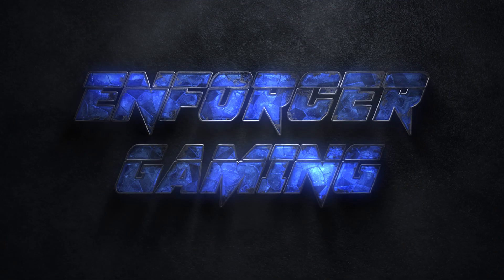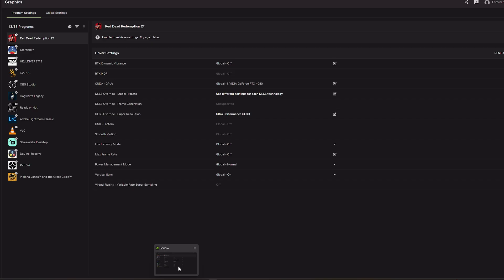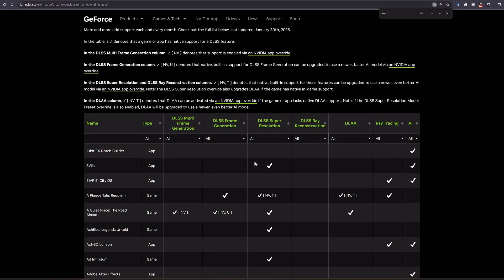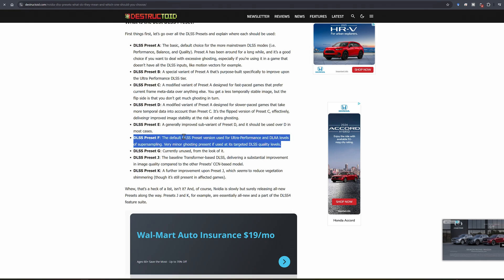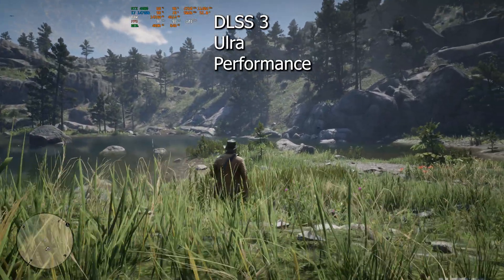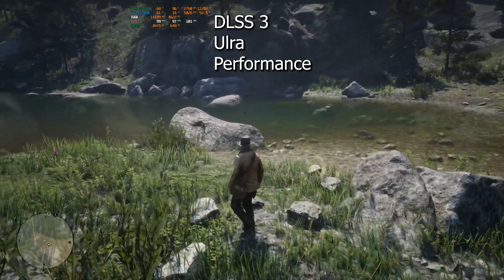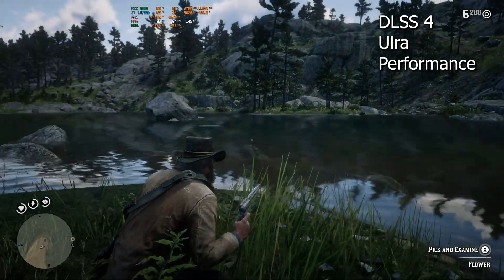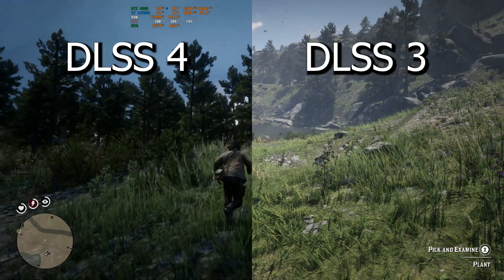Enabling DLSS 4 & DLAA on RTX 4080 in Red Dead Redemption 2 | DLSS Override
In this video, we examine the visual quality of DLSS 4, DLSS 3, and DLAA on the RTX 4080 in Red Dead Redemption 2 using NVIDIA’s new DLSS override feature. We test Ultra Performance mode, the latest DLSS preset, and DLAA to see how each setting affects image sharpness, clarity, and overall visual fidelity. Is DLSS 4 a game-changer for RDR2? Let’s find out!

0:00 Intro
1:53 How to enable DLSS 4 on Nvidia app override
3:06 DLSS 4 Unsupported fix or not needed a fix?
4:09 DLSS 4 vs DLSS 3 graphics comparison.
7:30 Outro

2021 Newest HP OMEN 15 Gaming Laptop, 15.6" FHD 144Hz IPS Display, Intel Core i5-10300H, NVIDIA GeForce RTX 3060, 16 GB DDR4 RAM, 1 TB PCIe NVMe SSD.

Intel setup:

Graphics Card:
Gigabyte AORUS GeForce RTX 2080 Ti Xtreme 11G